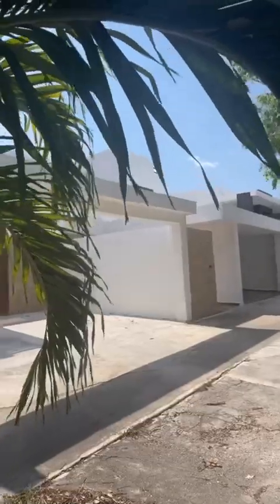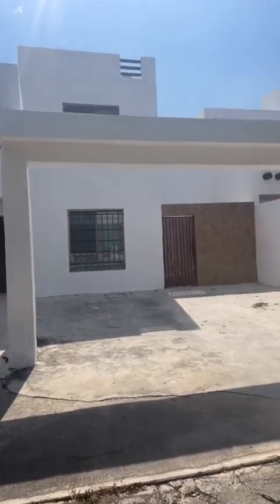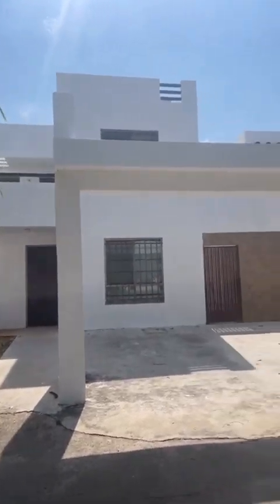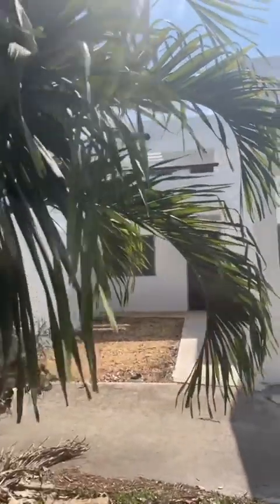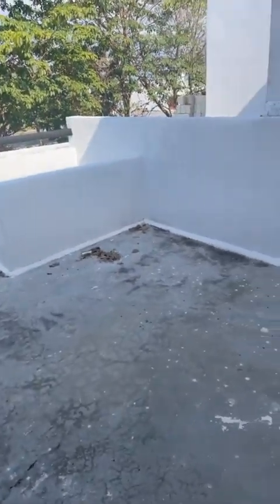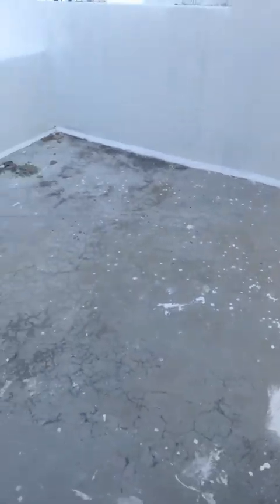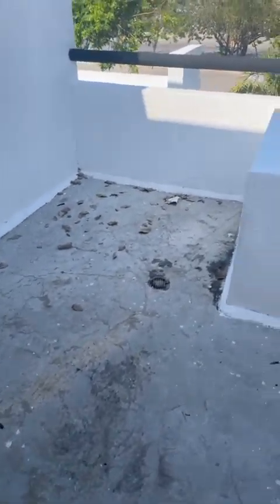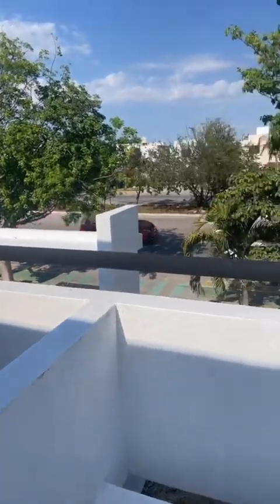A quick look at our new house in Merida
This is a follow-up to my last video. This was first posted on my IG and Tiktok, go follow!